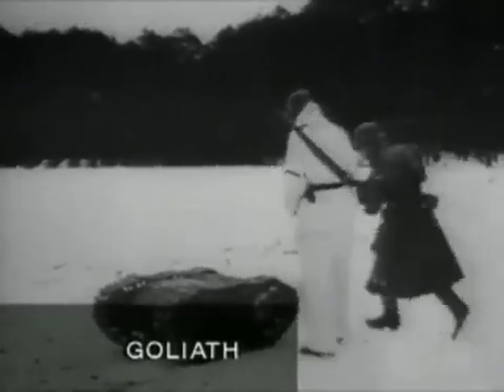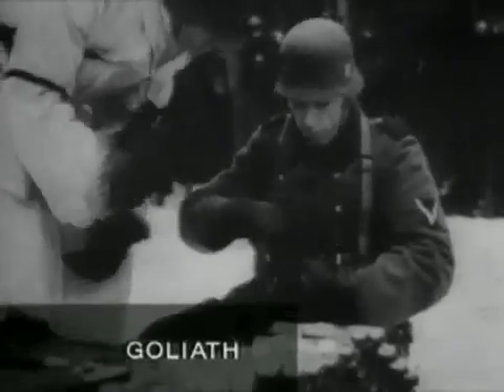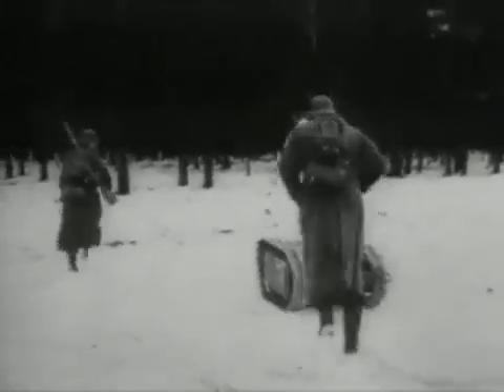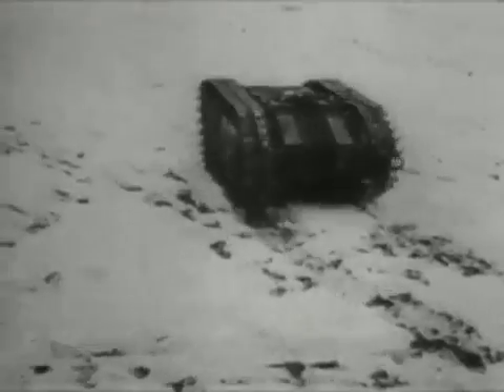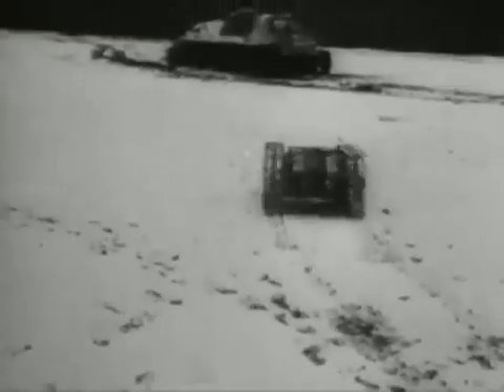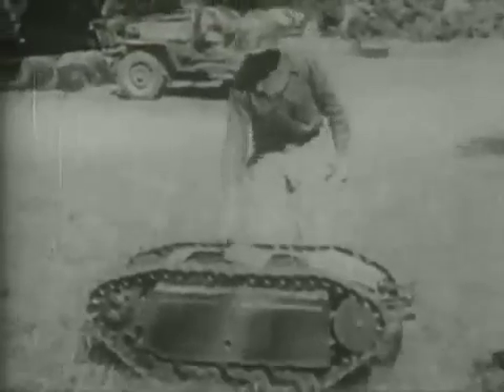Самоходная мина "Голиаф".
Самоходная мина «Голиаф» — наземная гусеничная самоходная мина. Танкетка без экипажа, управляемая по проводy на расстоянии. «Голиаф» использовался немецкой армией во время Второй мировой войны.

Характеристики:

колесная база: гусеничная, тип ромбовидный
тип двигателя: 2 электродвигателя или бензиновый двигатель
броня: 5-10 мм, достаточная против большинства видов стрелкового и осколочного оружия
управление: проводное
боекомплект: до 100кг взрывчатки
максимальная скорость: 9.5 км/ч
размеры: 1.5 х 0.85 х 0.56 м (ДШВ)
экипаж: 1 удаленный оператор, 1 удаленный наводчик
ресурс: 1 взрыв (одноразовое использование по назначению), дальность хода не известна
цена: 1/12 противотанковой пушки

«Голиаф» был одноразовым, так как он предназначался для самоликвидации.
Сначала «Голиафы» использовали электрический двигатель, но поскольку они были дорогостоящими (3000 рейхсмарок) и их было трудно чинить, более поздние модели (известные как SdKfz. 303) использовали более простой и более надёжный бензиновый двигатель (12 л.с.).